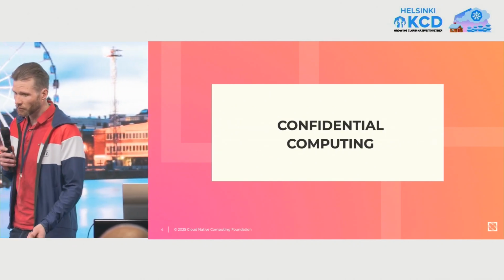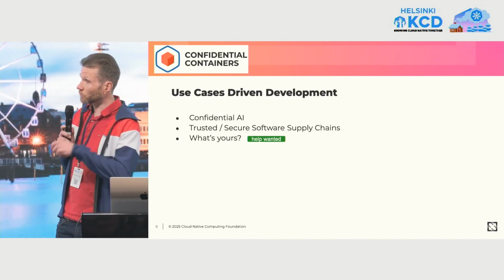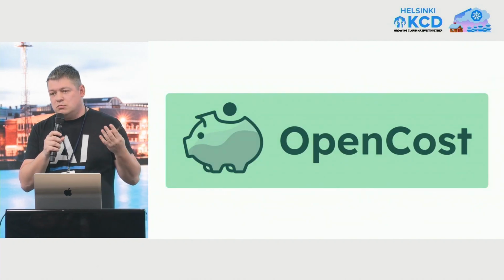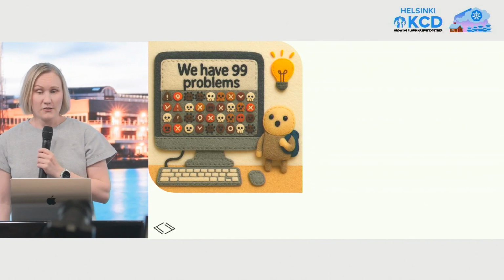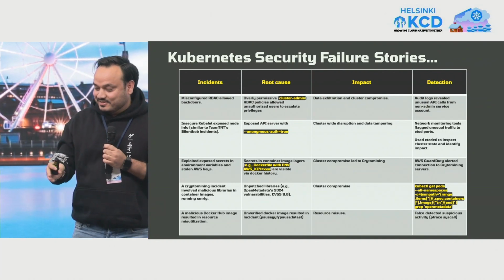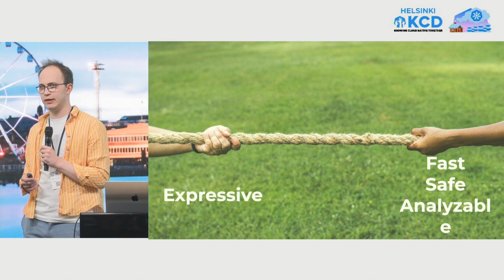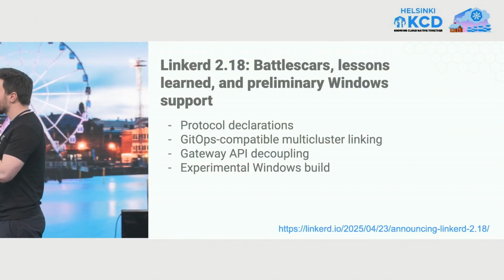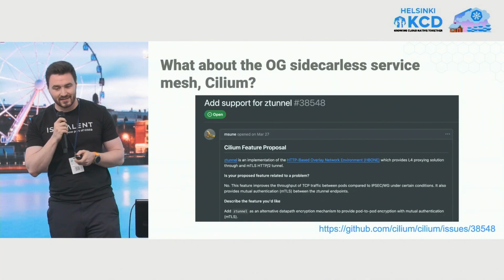KCD 2025 Helsinki - Lightning talks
00:00 Mikko Ylinen: Intro to CNCF Confidential Containers
05:50 Andrey Maltsev: FinOps - How to minimize your Kubernetes and Cloud costs
11:00 Jessica Andersson: 5 pitfalls of building developer platforms
16:10 Ashish Bhadouria: Kubernetes Security Failure Stories: Lessons Learned from the production deployments
20:00 Lucas Käldström: Towards Safe, Fast and Formally Verified Access Control
25:10 Stephane Karagulmez: Service Mesh in 2024: What We Gained, What We Lost, and What We Regret at 3 A.M

Mikko Ylinen: Intro to CNCF Confidential Containers
Confidential containers project is a growing community working to secure cloud native applications using confidential computing.
This lightning talk gives a brief intro and status of the project and shares the information how to get involved!

Andrey Maltsev: FinOps - How to minimize your Kubernetes and Cloud costs
Quick overview on problems resulting on Kubernetes and Cloud costs increase and how to minimize it using local and cloud tools.

Jessica Andersson: 5 pitfalls of building developer platforms
Everyone wants to build developer platforms, but not everyone succeeds. What pitfalls can you avoid on your journey of empowering your developers? Join this talk to learn what signs to look for and what anti patterns to avoid when building internal develop platforms!

Ashish Bhadouria: Kubernetes Security Failure Stories: Lessons Learned from the production deployments
This talk is not just about the "what" but also the "how" and "why." We’ll walk through detailed post-mortems, including forensic analysis, incident response strategies, and remediation steps. Whether you’re a platform engineer, a security practitioner, or a DevOps enthusiast, this session will equip you with the knowledge to avoid common pitfalls and build more resilient Kubernetes clusters.

Lucas Käldström: Towards Safe, Fast and Formally Verified Access Control
Access Control is key to securing the increasing amount of data stored, processed and exchanged today. Users and legislation demand privacy, organizations require confidentiality and business continuity, and more and more data is exchanged between business entities through APIs. However, there is no standard for access control, no lingua franca to let two different systems understand how exchanged data should be protected, and it’s near-impossible to query a system for “what resources do I have access to?” or “who has access to this resource?”. Furthermore, just as configuration changes as a major source of outages, policy changes are hard to reason about, as the intricacies of real-world systems makes it demanding to see if the old policy is the same as the new one, leading to risk aversion or outages.
In this lightning talk, we’ll cover how access control policies can be distilled down to Mathematics, and thus analyzed through the lens of logic. Given this, one can formally verify that a changed policy is exactly the same as the old one, or at least, doesn’t let bad things happen (e.g. allow public access to any resource). Two different systems can verify their implementations of a policy to be equal. Finally, querying the policies for who can do what becomes possible. The best of all is that all of this can be done today, using open source tooling, using the Cedar Policy project.

Stephane Karagulmez: Service Mesh in 2024: What We Gained, What We Lost, and What We Regret at 3 A.M
Service mesh was supposed to be the answer. The great orchestrator of microservices, the peacekeeper of distributed systems, the babysitter who makes sure nobody takes more than their share of the cookies. But as we step into 2024, we have to ask—did we get what we signed up for? Or did we just trade one set of problems for another, wrapped in YAML?
This talk takes a real, unfiltered look at the state of service mesh in 2024. What actually changed with Ambient Mesh? Did getting rid of sidecars really make life easier, or did we just move the pain to a place we haven’t noticed yet? And what about Cilium and eBPF—is this the revolution we were promised, or just a different kind of complexity with a fancier name?
We’ll talk zero trust, because apparently, nothing—not even our own services—deserves faith anymore. We’ll look at the great migration away from sidecars, and whether it’s leading us to a golden age of networking or just another round of debugging nightmares at 3 a.m.
This session is part technical review, part retrospective, and all brutal honesty—with a touch of humor to help us all cope. Whether you love service mesh, hate it, or are just trying to survive it, you’ll walk away with a better understanding of where we are, how we got here, and what it all really means.